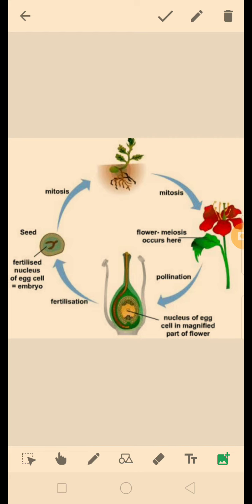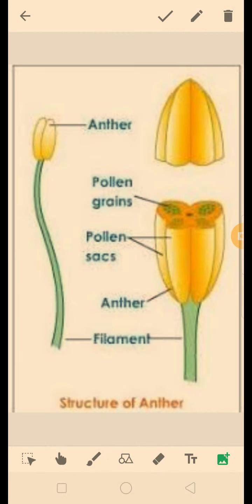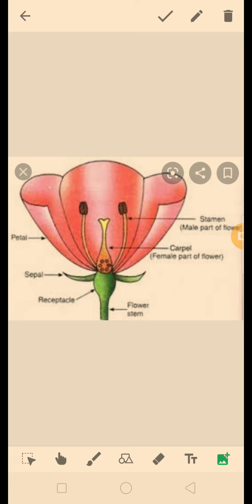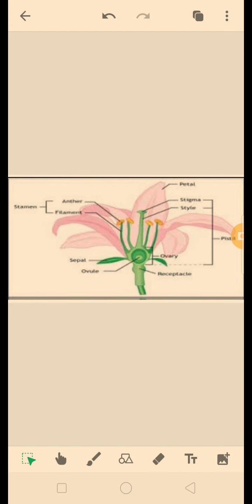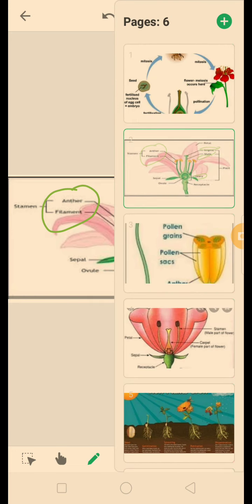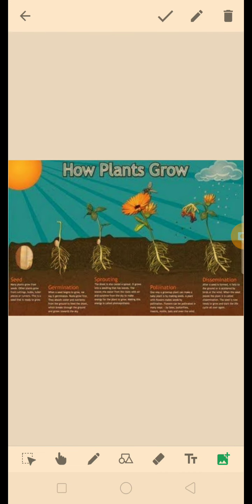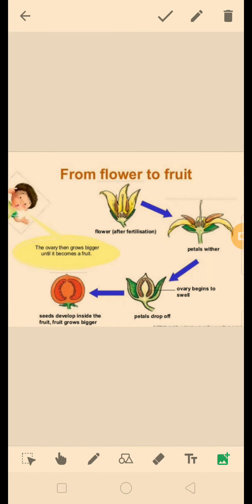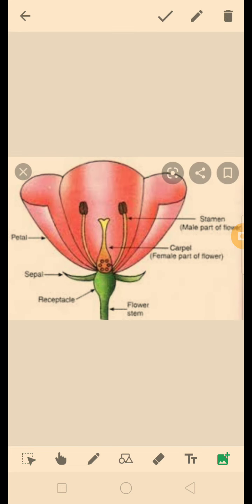Class 7 Video 35